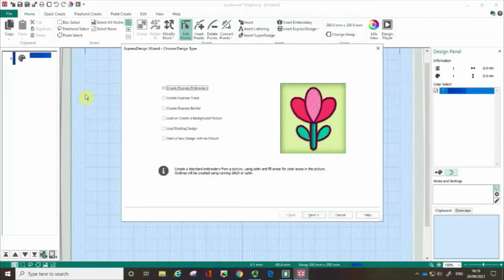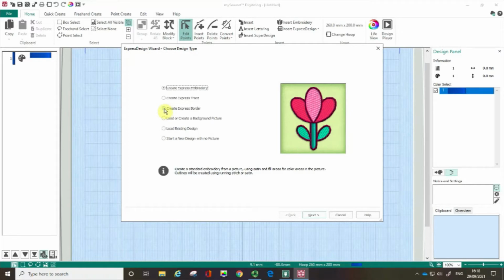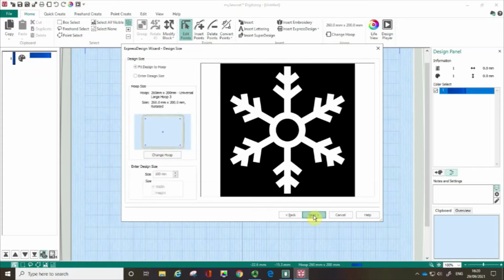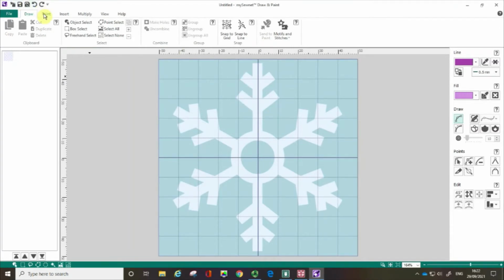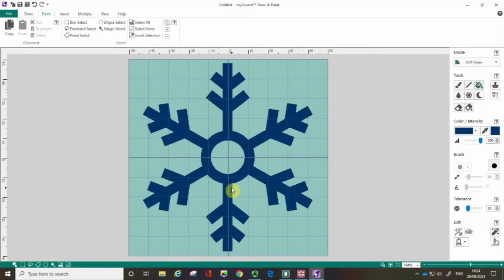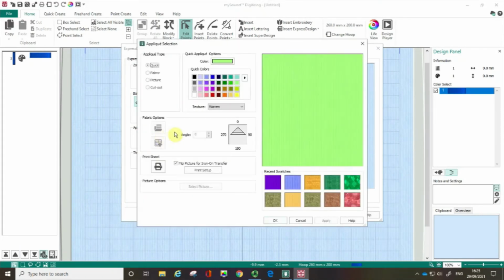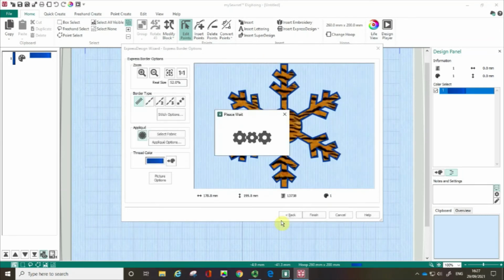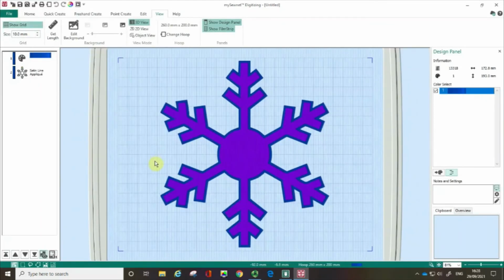How to Use the Create Border Wizard using mySewnet™ Embroidery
This video explains the Create Border embroidery Wizard in the digitizing module of mySewnet™. You can use this wizard to easily create appliques of your own specific shapes. We also take a sneaky peek into some of the features of the Draw and Paint module.